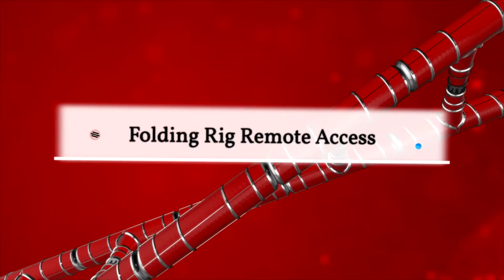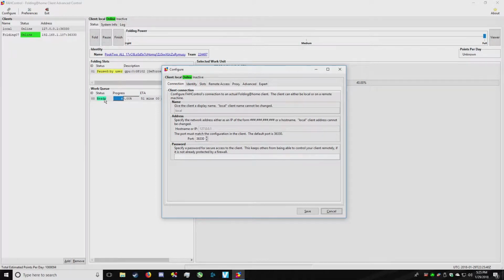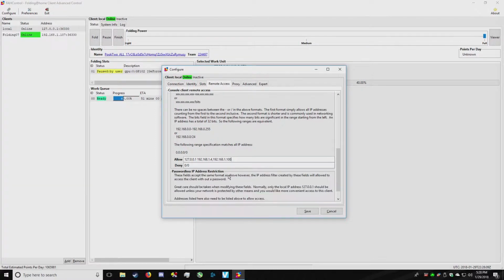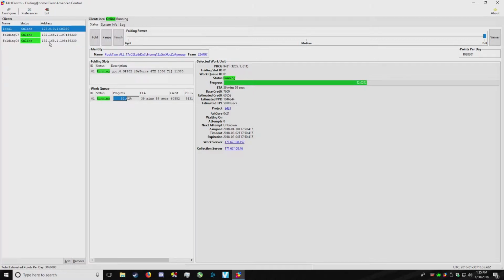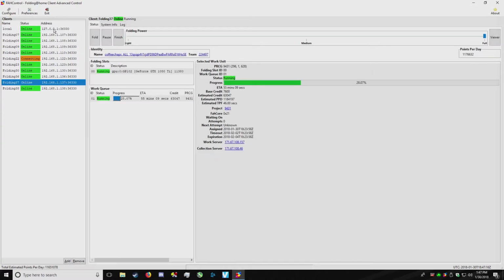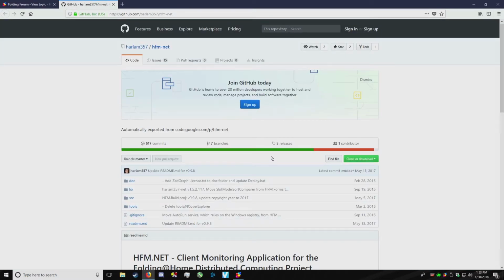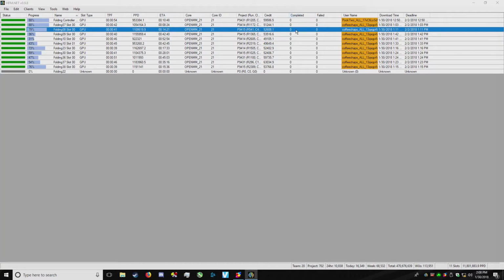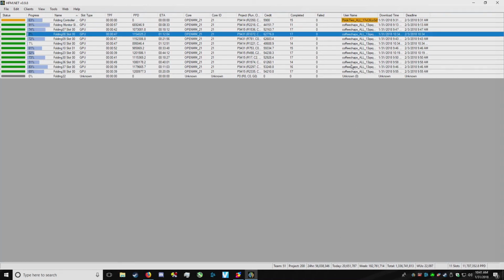Folding Rig Remote Access Setup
In this video, we show you how to control all your FAH rigs from a single computer. This will allow you to check PPD, configure, and maintain all your FAH rigs without the need of using something like Team Viewer. Below are the main bullet points and links from the video:

Step 1. Set all your FAH rigs to a static IP address

Step 2. Make sure you know the IP address of the computer you will be controlling the rest from

Step 3. On the FAH client Advanced Configuration menu, click Configure

Step 4. Under configure, set a universal password that you will use on all the FAH rigs under the connections tab.

Step 5. Click the Remote Access tab and insert this same password here.

Step 6. Scroll down on the remote access section, and under the IP Address rescrition please add your IP address from your FAH controller into this field after 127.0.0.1, please dont change any other settings.

Step 7. Make sure if you are on Windows on your controller, or any rig, that you allow the FAHclient on the Windows Firewall settings, to be allowed to pass through.

Step 8. In your FAH cleint advanced configuration, click add in the lower left hand corner. Input the IP address of your rig and the universal password. Repeat this step for all your FAH rigs.

Step 9. When saving, your FAH rigs will populate on the left side. If you click on one, you can configure and control it.

Step 10. An additional monitoring tool is available from the folding forums at this

Step 11. To add your rigs here, simply click the Clients tab, and add Clientv7 and insert the same IP and passwords of your rigs that you did in step 8.

If you need additional help, please join the FoldingCoin communities discord